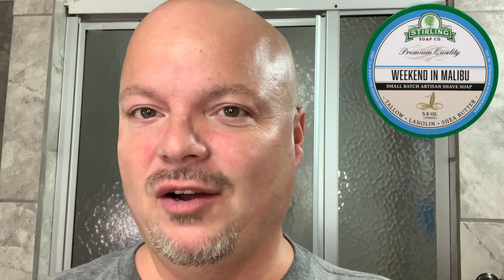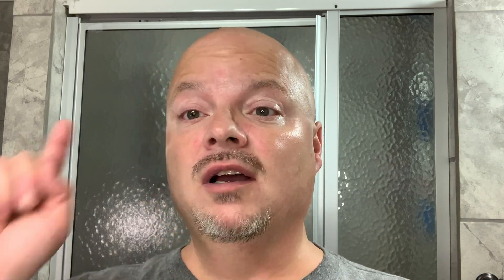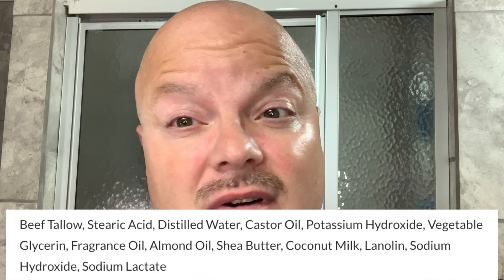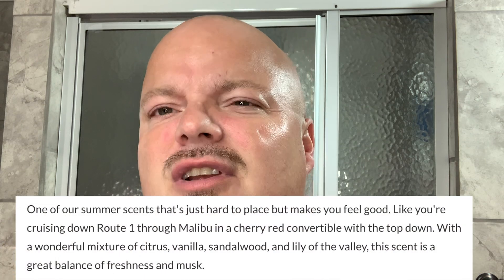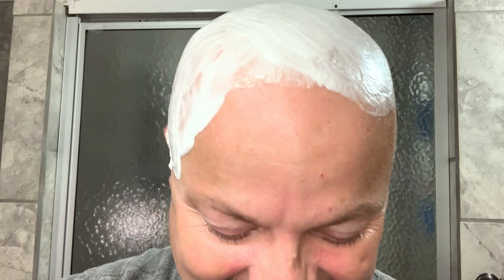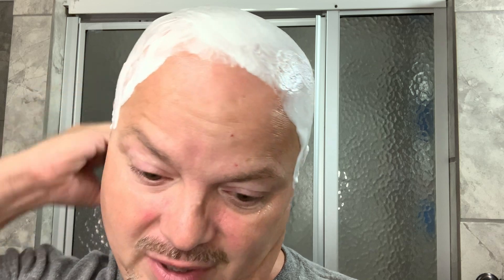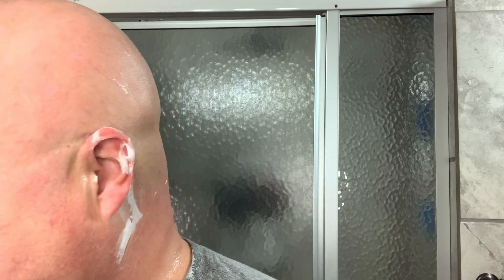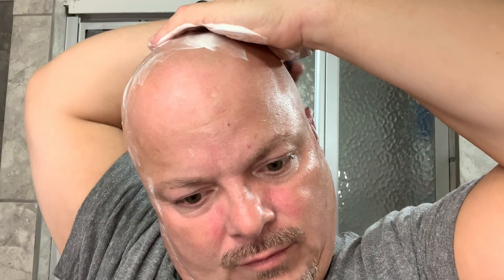Leaf, Stirling Weekend in Malibu, Island Man, WCS Synthetic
WCS Two Tone Synthetic Brush
Astra SP Blades